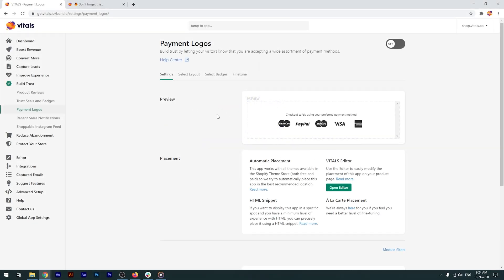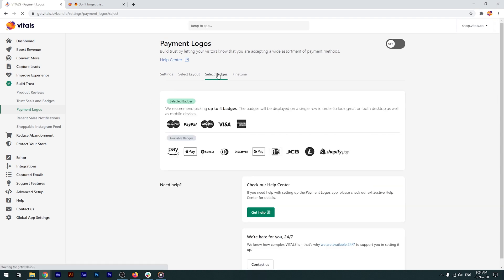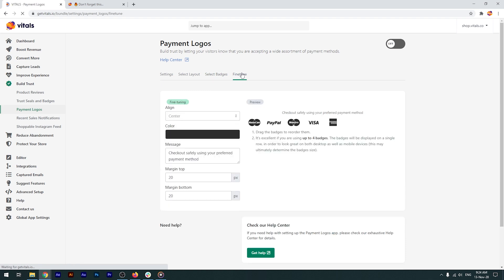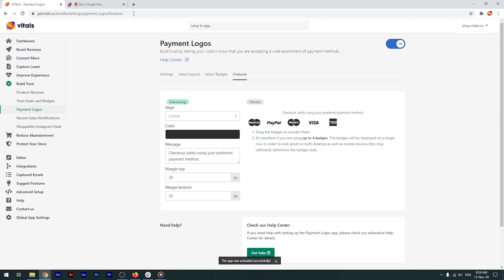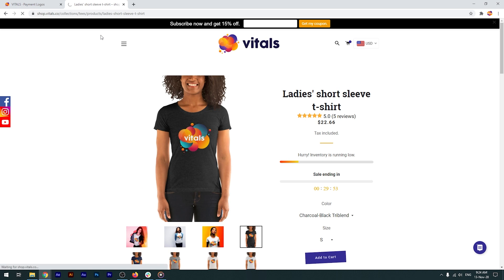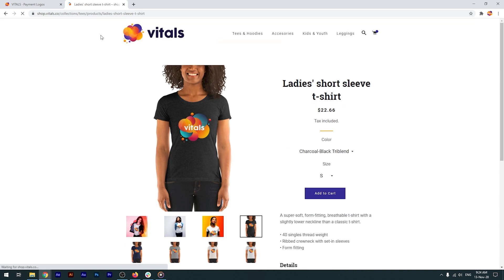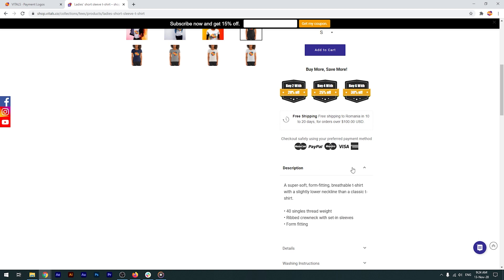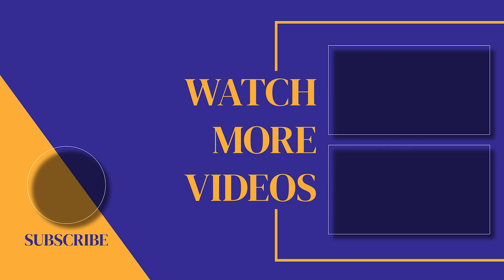Vitals Payment Logos App Tutorial for Shopify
This tutorial covers the Payment Logos app, one of the 40+ Shopify apps built into Vitals, that helps merchants build trust by letting their visitors know that they accept a variety of payment methods.

Check out our Help Center to learn more about the Vitals Payment Logos app